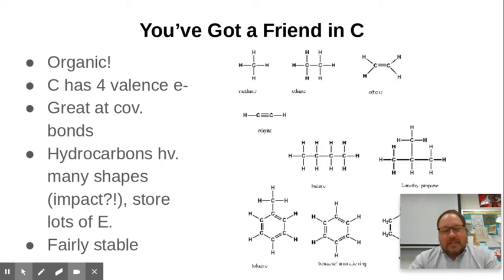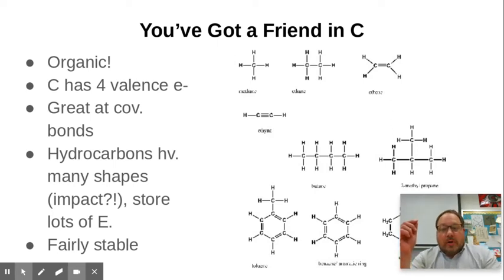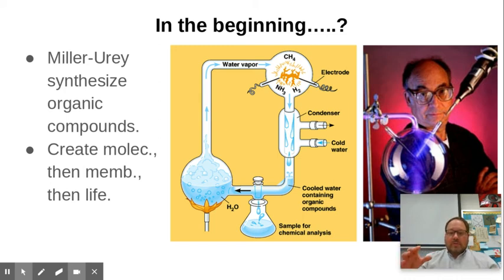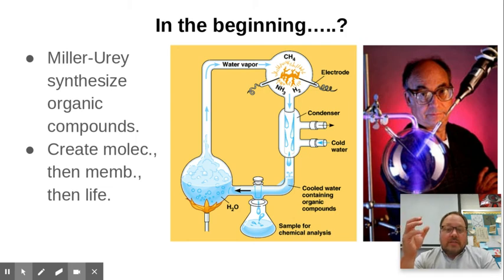Chapters 2-4: Lecture 3: Carbon, Where have You Been All My Life?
This final segment looks at the special properties of carbon that make it the key element that makes life on earth possible.